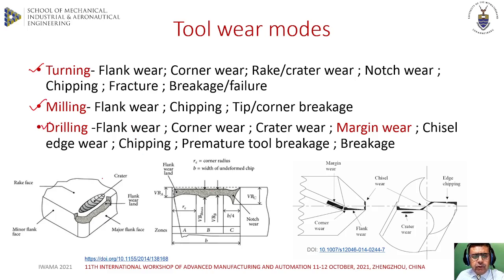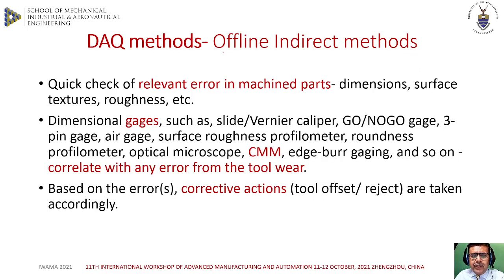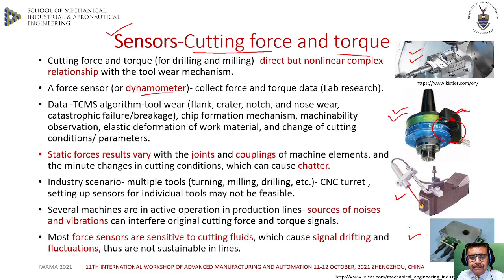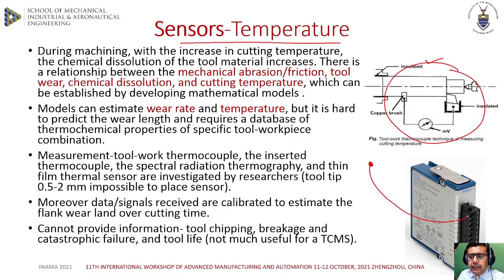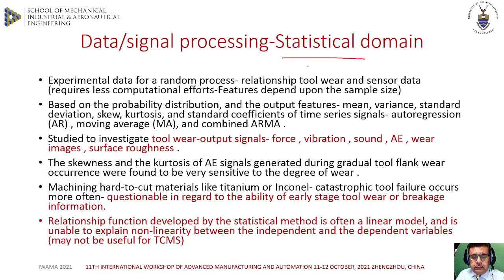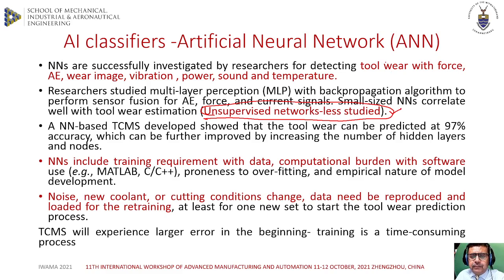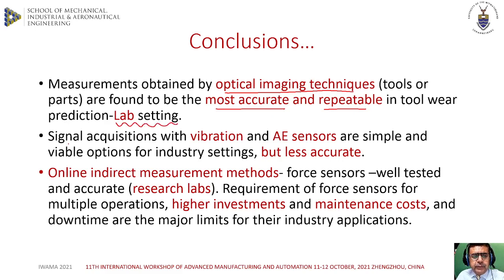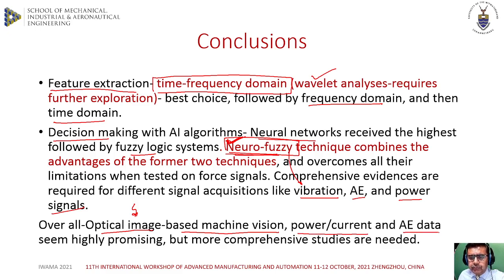Tool Condition Monitoring